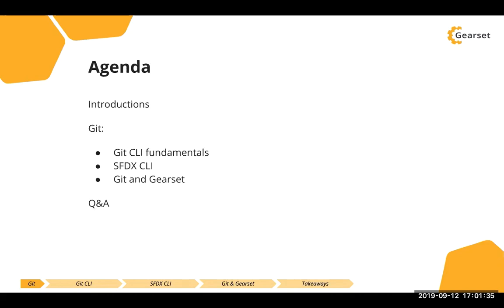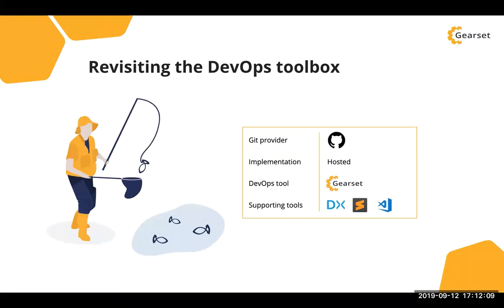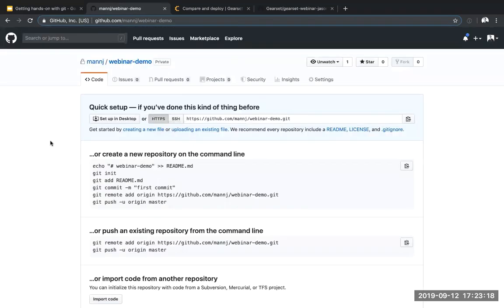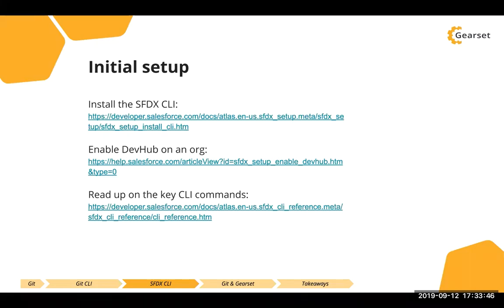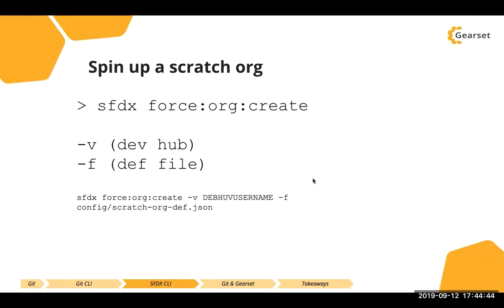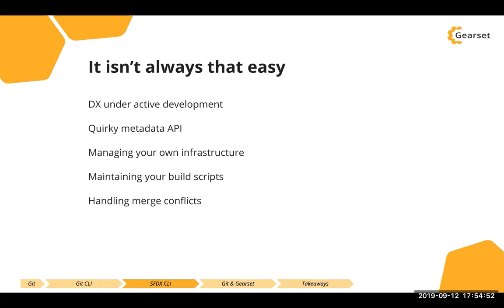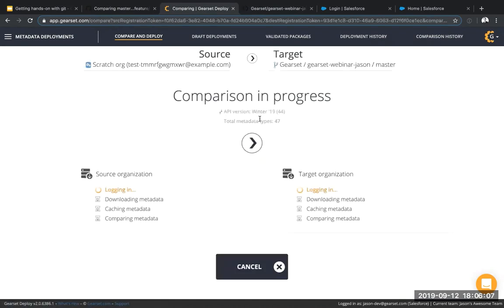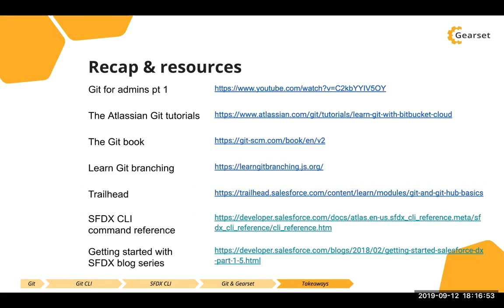Webinar: Git for Salesforce Admins — Part 2: Getting hands on with Git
In the second part of our Git for Admins webinar series, Matt Dickens and Jason Mann, now CPO and COO of Gearset, help you get hands on with Git. See how to run Git commands from the CLI, how Salesforce DX helps, and what committing to version control looks like using Gearset.

Chapters:
0:00 Introduction
1:05 Agenda
2:08 Recap from session 1
6:24 Git branching
10:50 Tools needed for working with Git
12:57 Git fundamentals
29:05 Summary of key Git commands
29:50 Salesforce DX walkthrough
52:00 Summary of SFDX commands
53:18 Gotchas
1:01:35 Gearset walkthrough
1:15:35 Recap and resources
1:19:07 Q&A